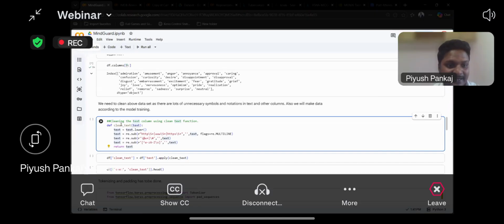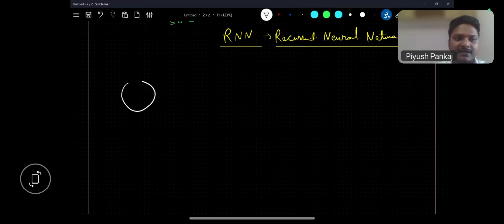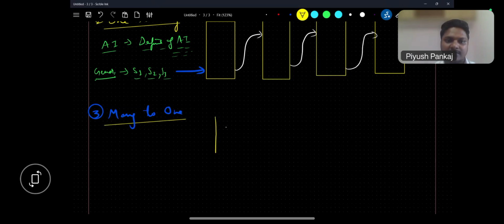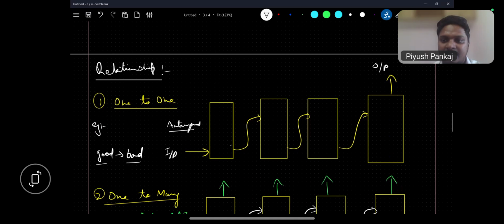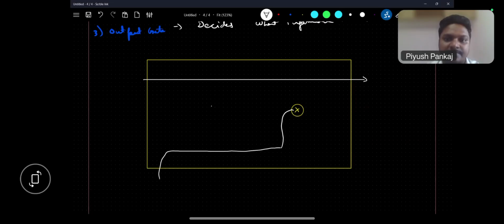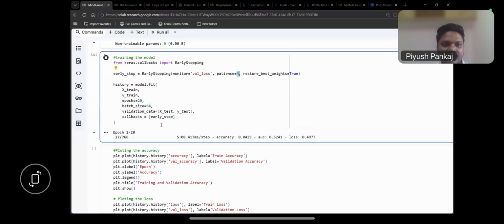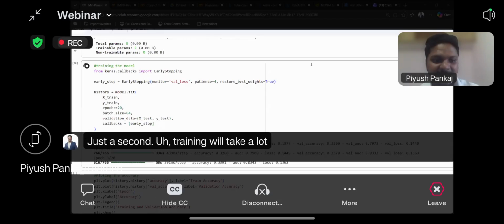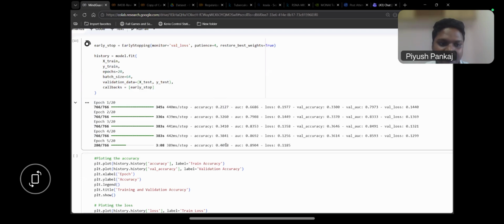Day 17 02 03 26 Part 2